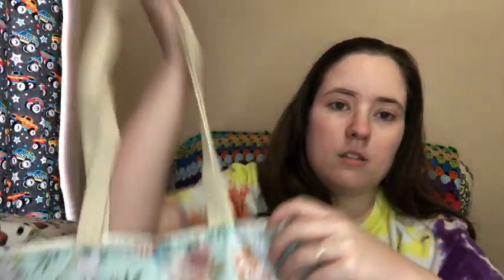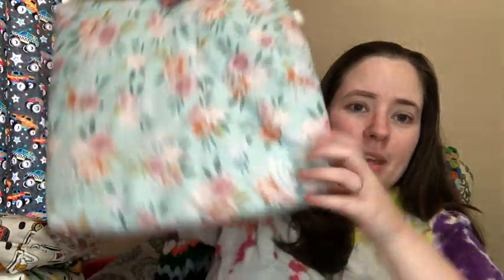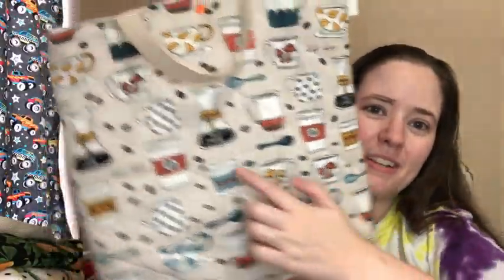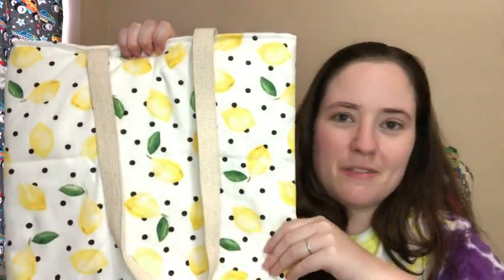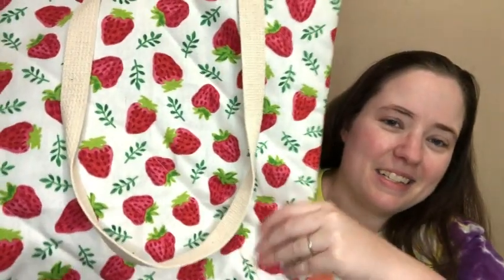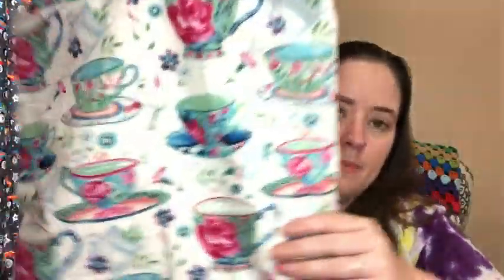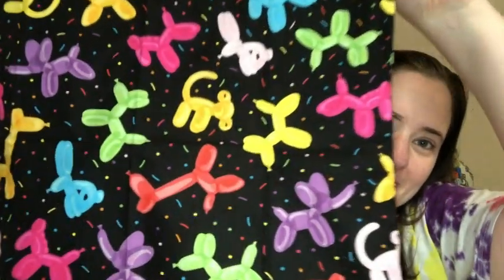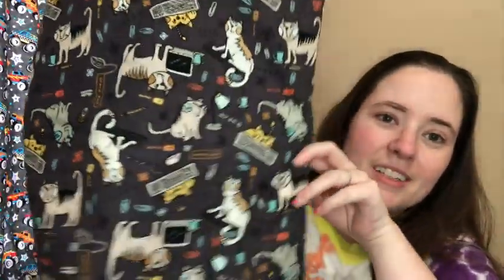New Project Bags | In The Shop Now!!